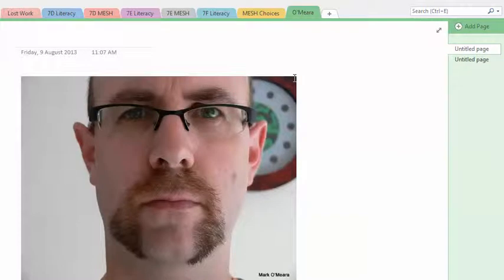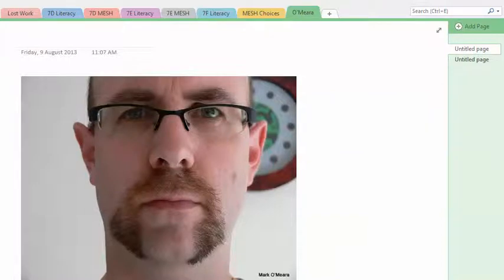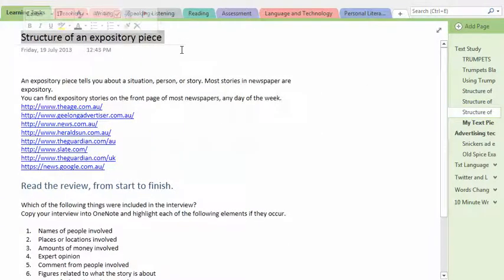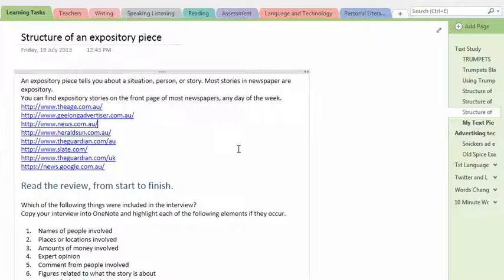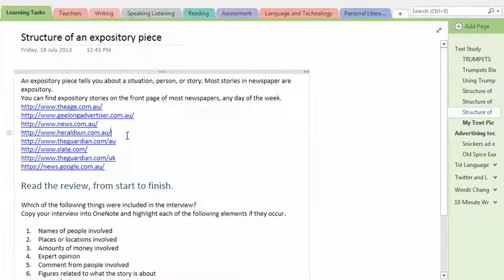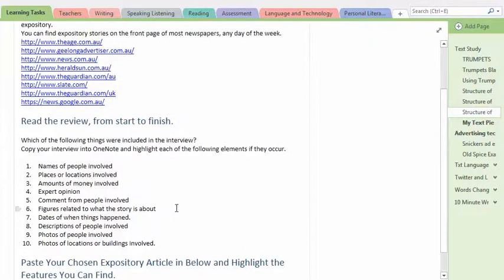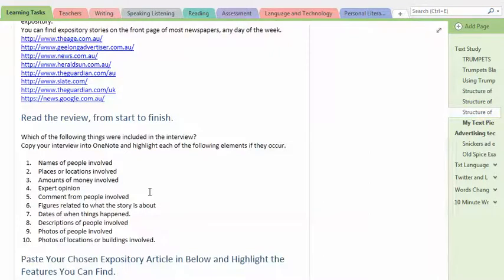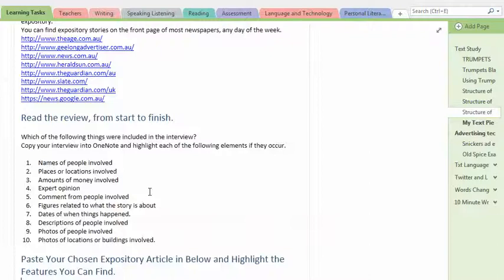Structure of an Expository Piece